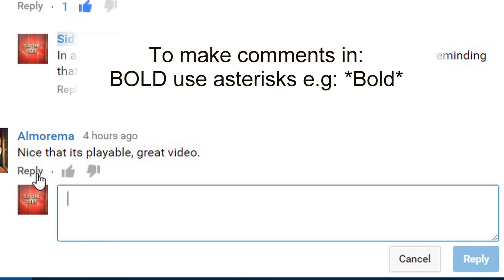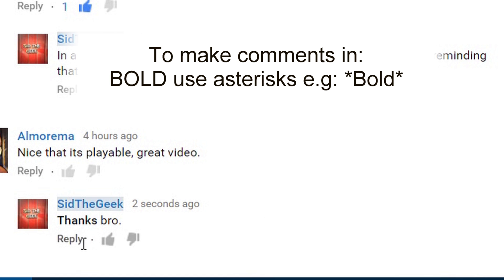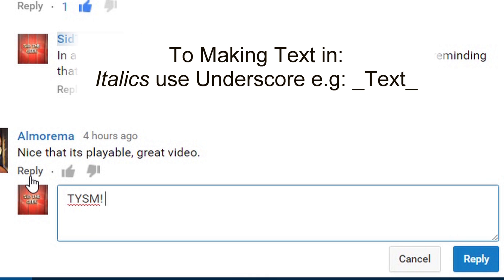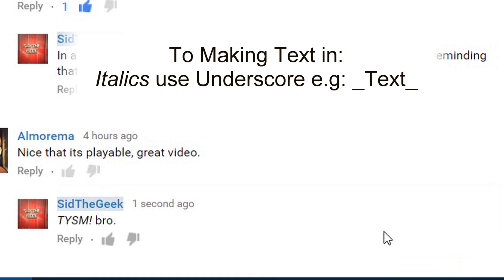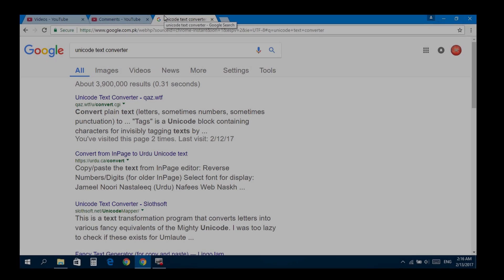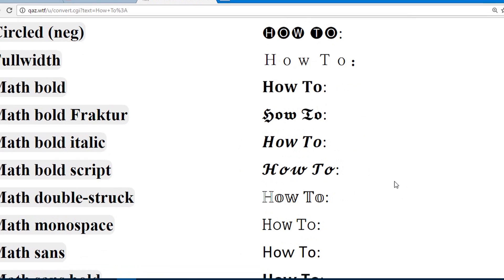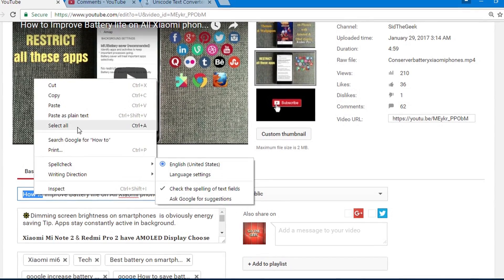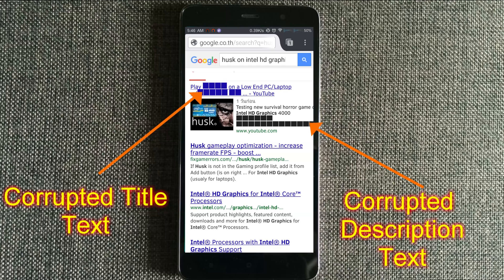How to Bold, Italic & Strikethrough YouTube Comments, Titles & Descriptions (2025 Update)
In this updated guide, you’ll learn how to bold, italicize, and strikethrough text in YouTube comments, titles, and descriptions using simple tricks and Unicode formatting.

✅ Works on mobile & desktop
✅ Great for YouTube creators & viewers
✅ 100% Free and doesn't require any software

📌 Timestamps:
00:00 Intro
00:25 Bold, Italic, Strike-through Comments
01:40 Custom Title & Description Fonts
03:20 Do's and Don'ts for Formatting
04:10 Final Tips

📌 YouTube® is a registered trademark of Google LLC